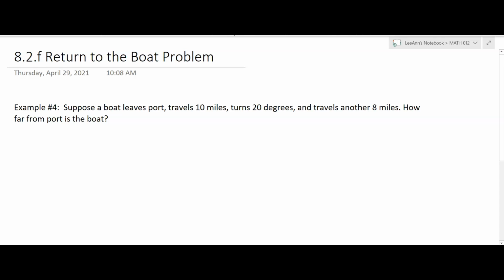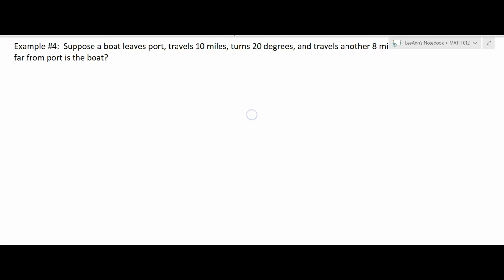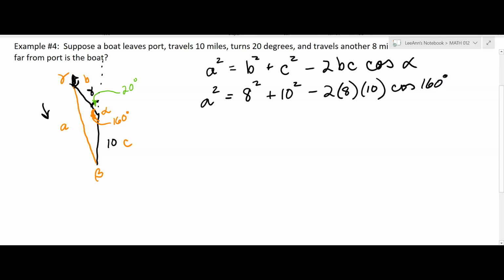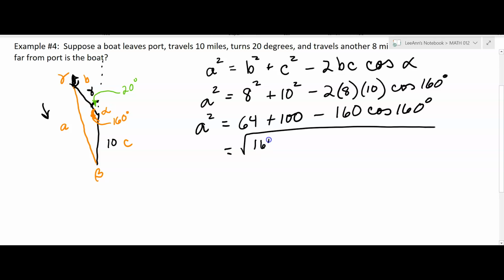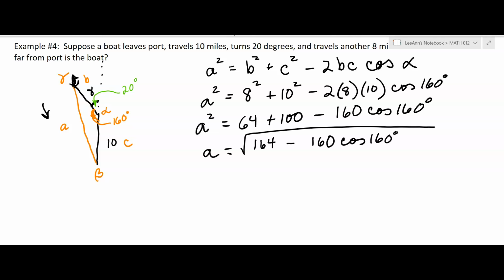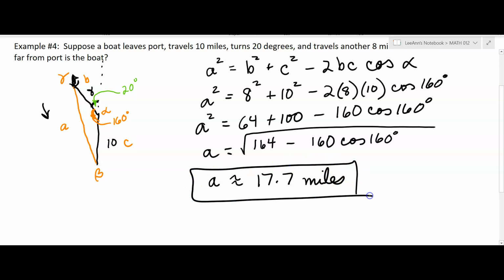8.2.f Return to the Boat Problem